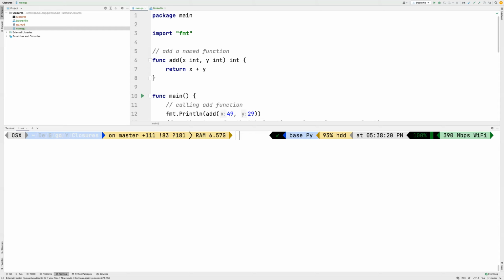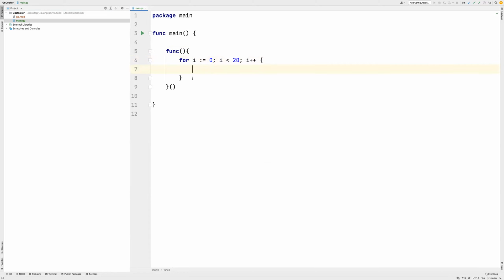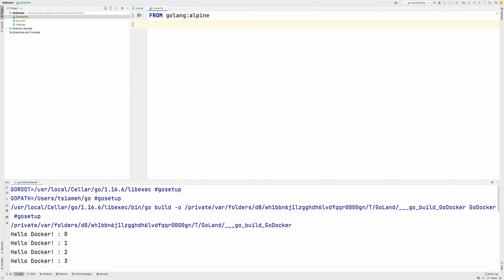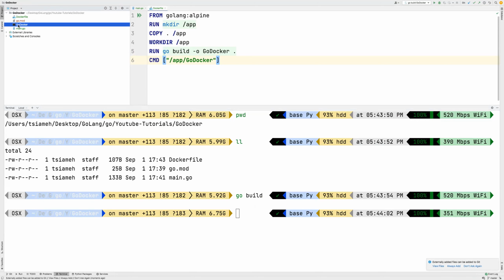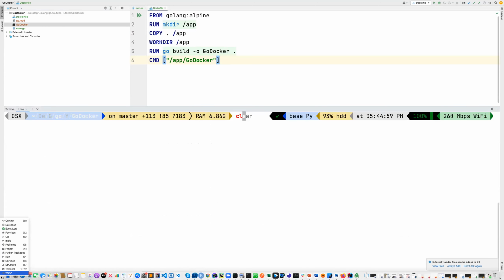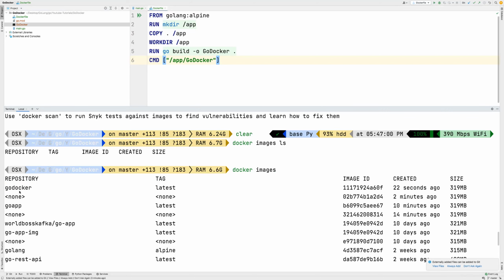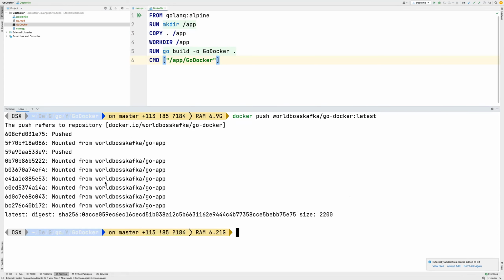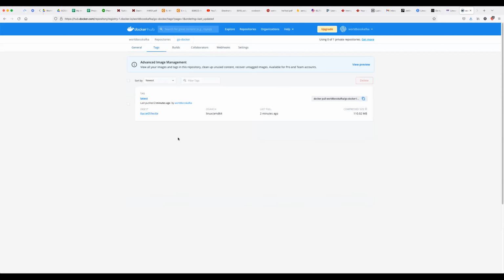Learn how to CREATE Docker Container/Image and Pushing it to DockerHub Using Golang - PART 41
Learn how to CREATE Docker Container Using
- Creating a docker file for GO
- Creating a docker image
-  Building and Running a docker image
- Pushing docker image to dockerhub

⭐ Tags ⭐
- GoDataProf
- Golang Tutorial
- Golang For Beginners
- Go Programming
- Tutorial Go
- Go Coding
- Golang
- Golang Setup
- Go install

⭐️ Course Contents ⭐️
⌨️ (0:00:00) Introduction
⌨️ (0:35:48) Variables
⌨️ (0:57:05) Primitives
⌨️ (1:26:29) Constants
⌨️ (3:21:17) Looping
⌨️ (3:41:34) Defer, Panic, and Recover
⌨️ (4:03:57) Pointers
⌨️ (4:21:30) Functions
⌨️ (4:57:59) Interfaces
⌨️ (5:33:57) Goroutines
⌨️ (6:05:10) Channels

⭐History⭐